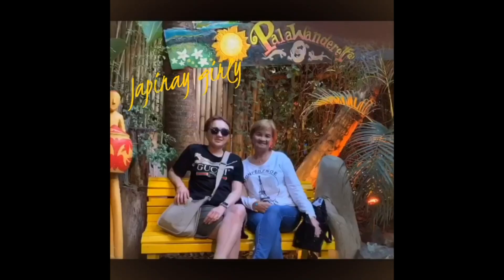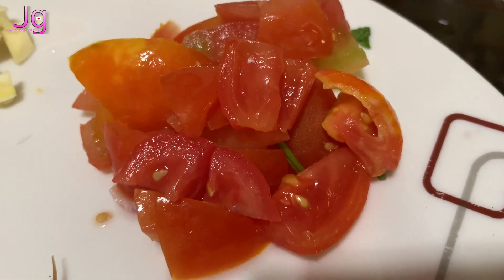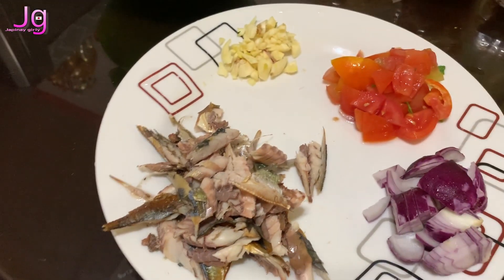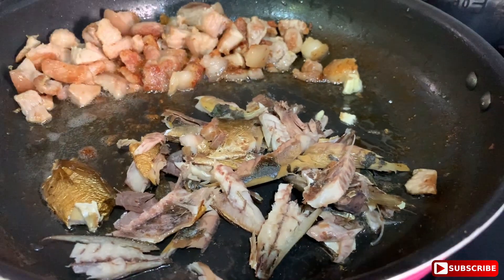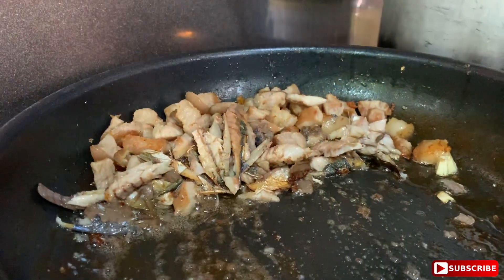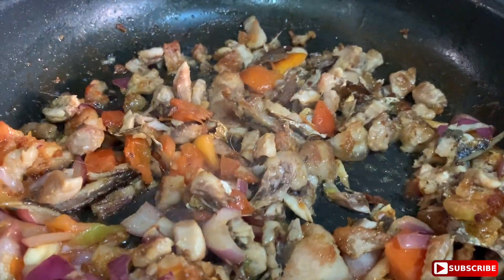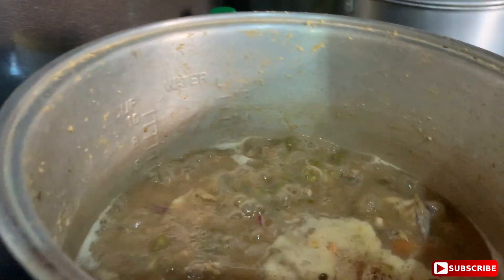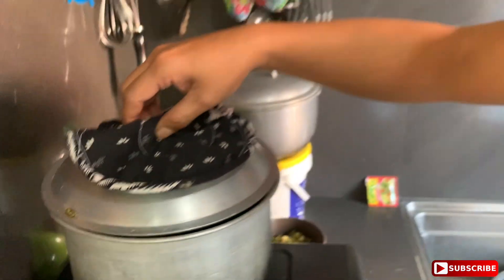MONGGO WITH PORK MEAT , CHICHARON TINAPA AND DAHON NG AMPALAYA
HOW TO COOK MUNGGO WITH PORK MEAT , CHICHARON AND DAHON NG AMPALAYA.
Ginisang Munggo is a Filipino favorite that is packed with vitamins and lots of nutritional benefits.This local bean dish is not only nutritious, it's also good and easy to whip up! Ginisang monggo is a delicious stew.